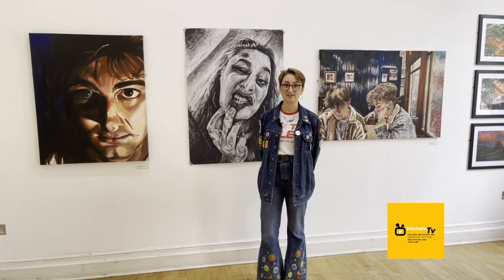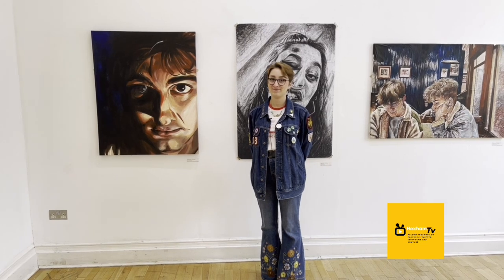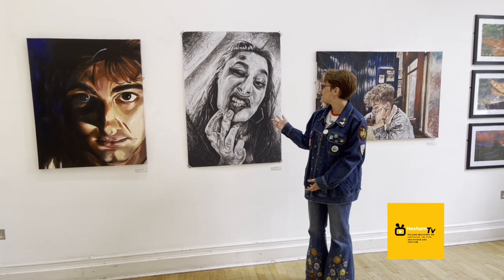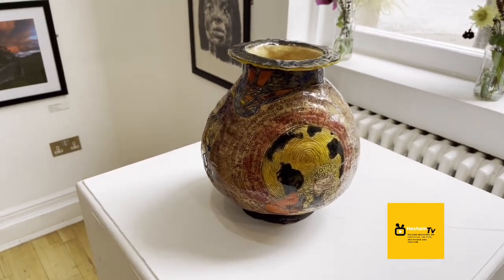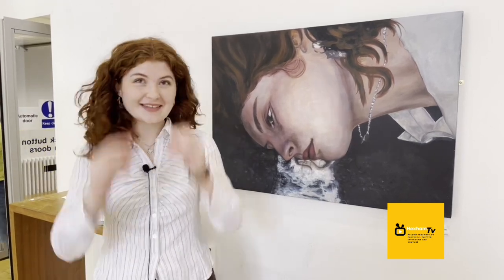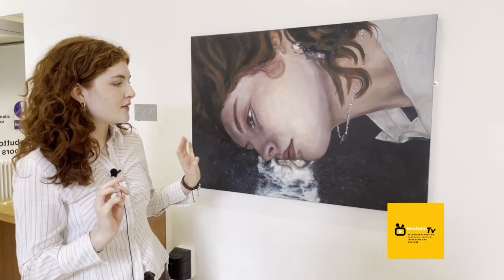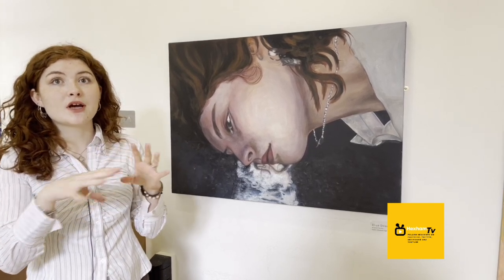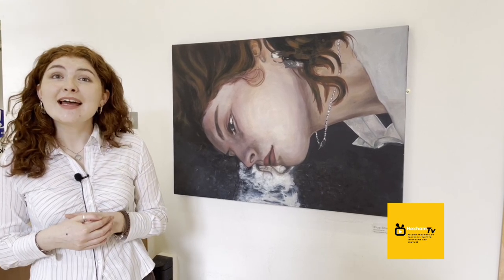Art Exhibition 2023 at Queens Hall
@QEHS Art Exhibition 2023 at Queens Hall, Hexham northumberland on now until 18th July 2023

Go See!